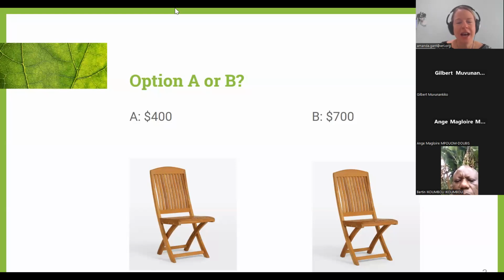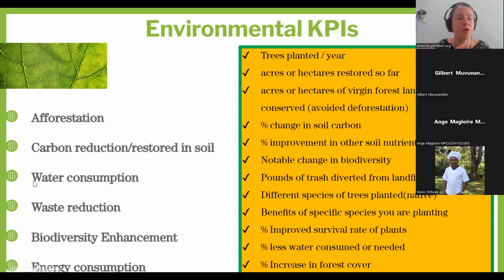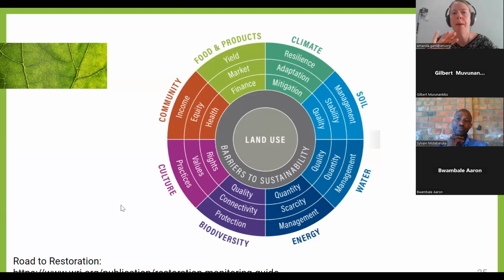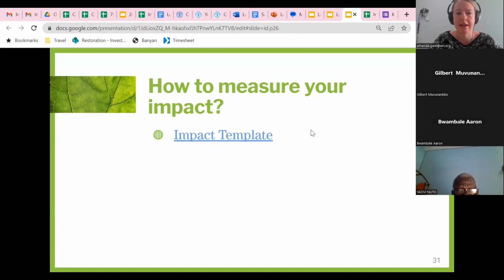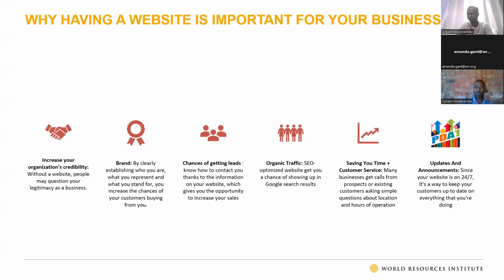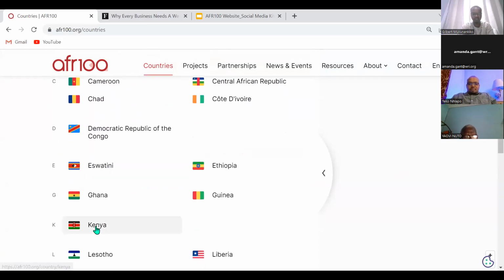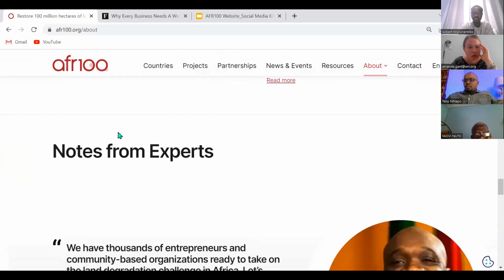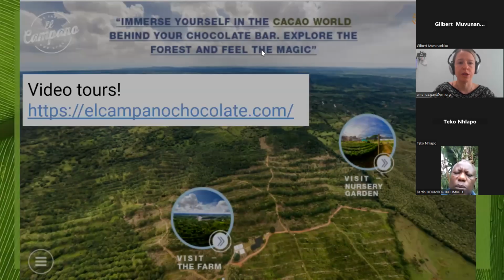Displaying KPI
In this session you will create your impact monitoring plan.  Which KPIs will you track, which will you display and how will you tell the message of impact to your partners, customers and stakeholders?  The plan you have around this impact strategy can affect how people perceive your brand, and can motivate stakeholders to purchase or collaborate with your intervention.

You’ll also receive an overview of the AFR100 website, and focus on how it is showing impact in the Land Restoration space, as well.